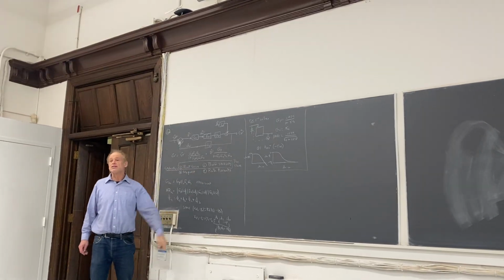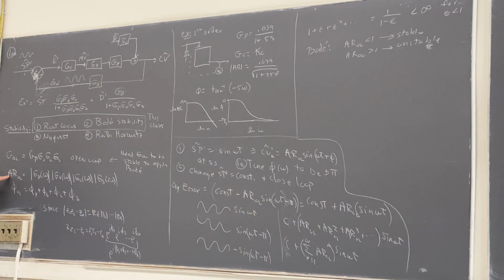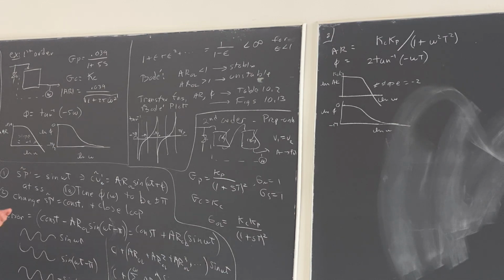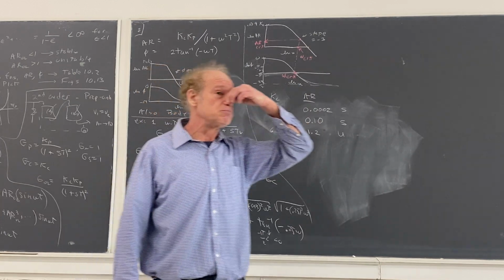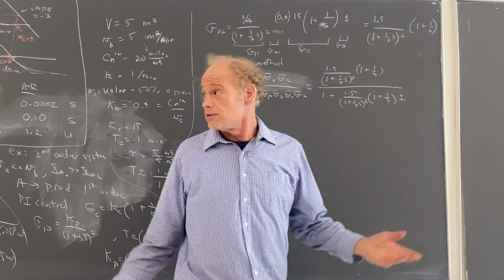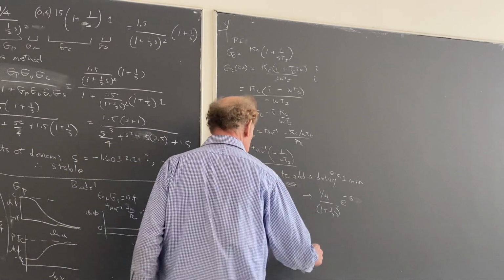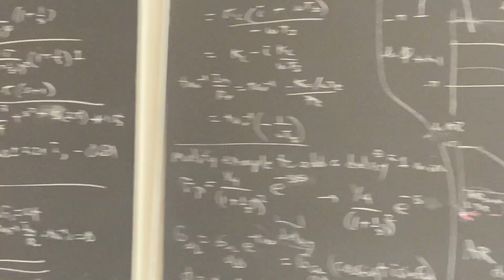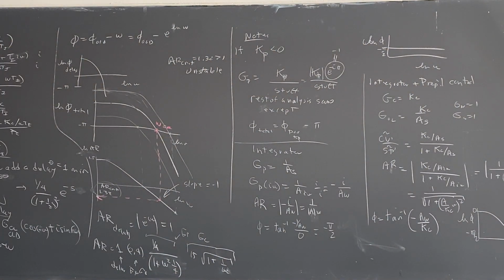Lecture 22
120621 Monday